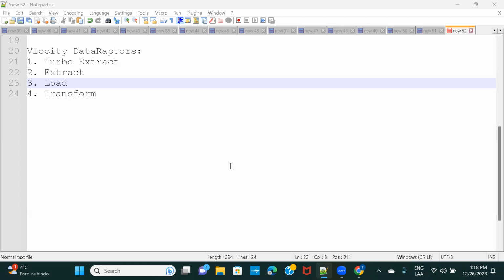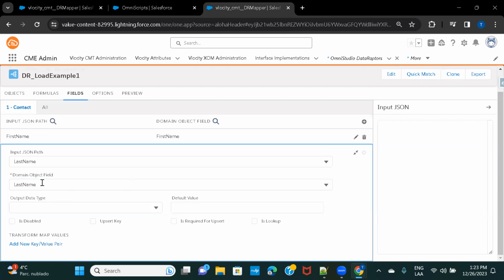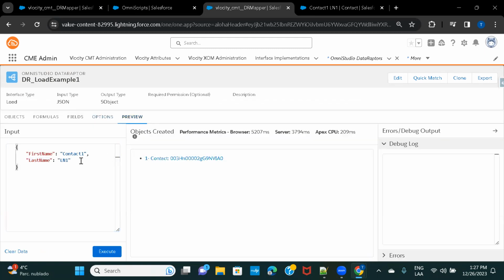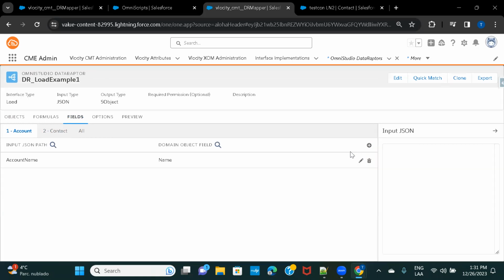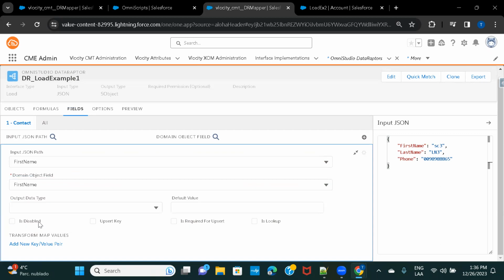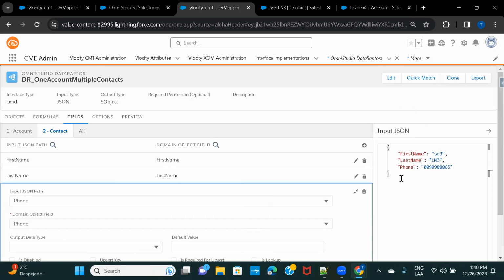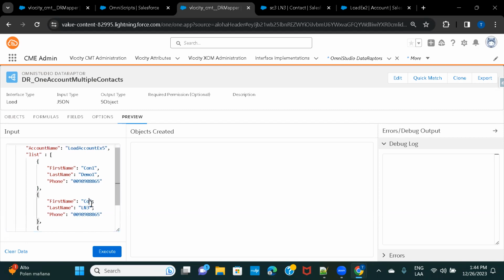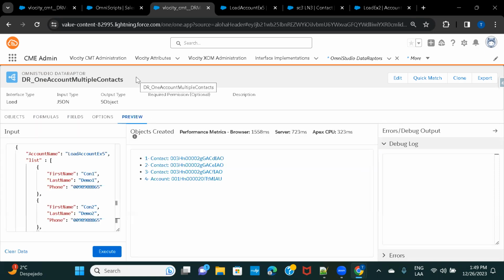Session 6: Load DataRaptor | Omnistudio | Salesforce Vlocity Sessions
Learn about Load DataRaptor with use case.